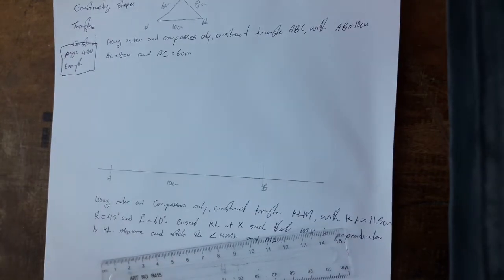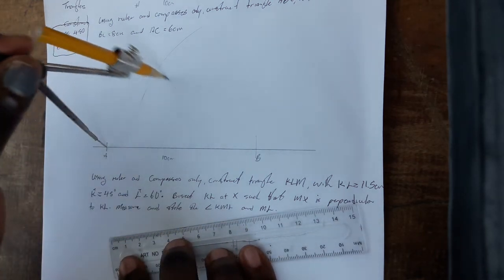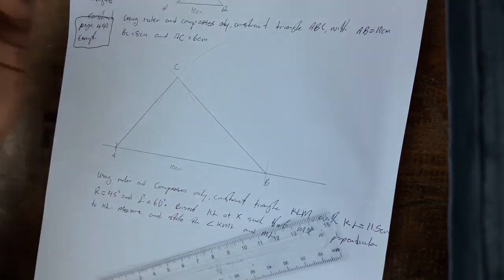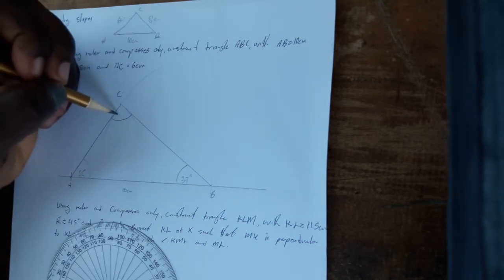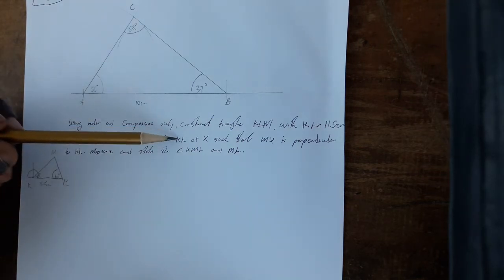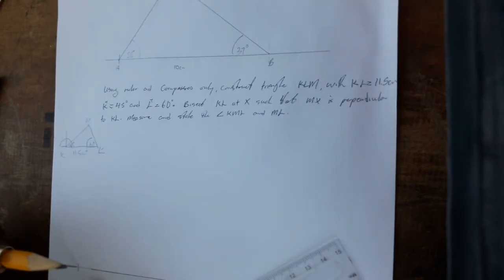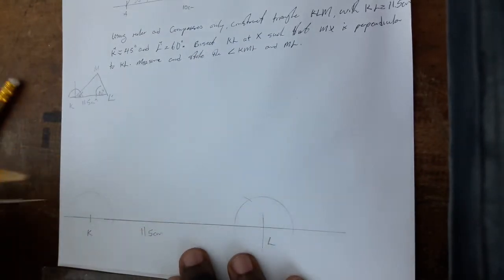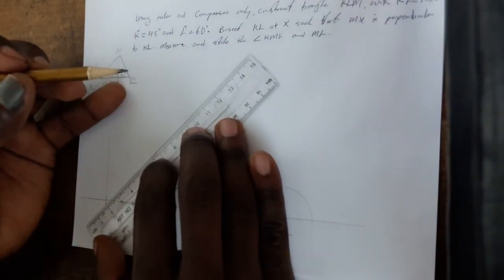6 Construction Geometry